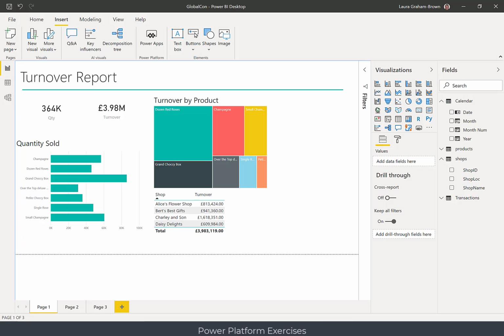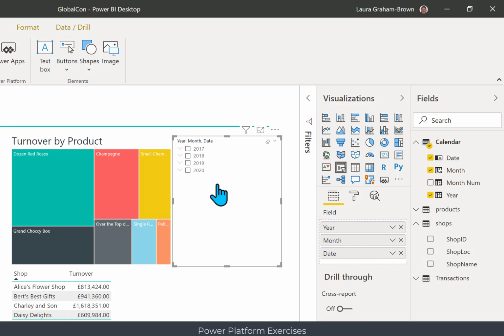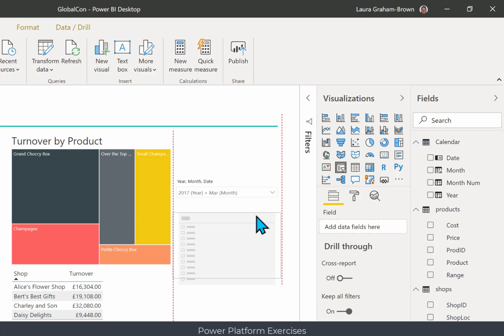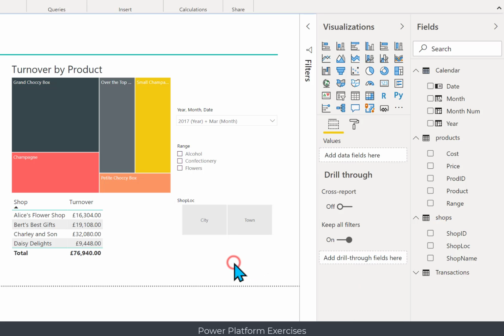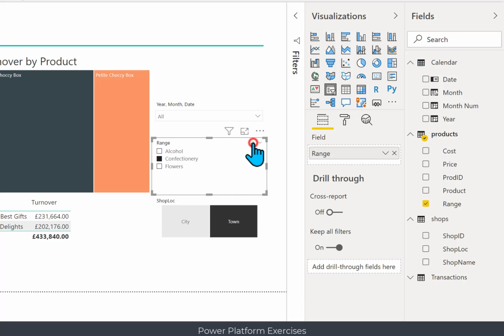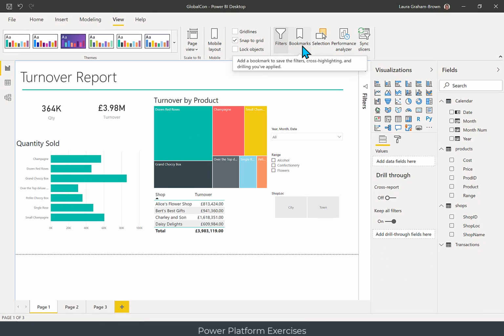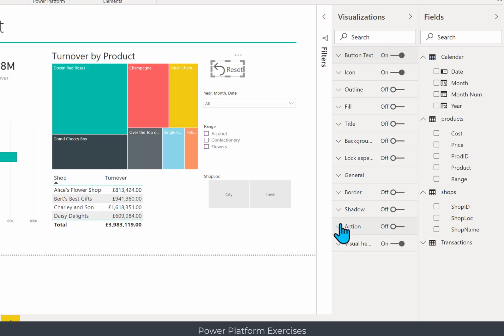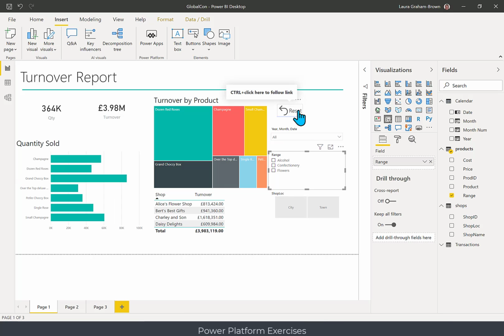PP Exercises Working with Slicers Answer